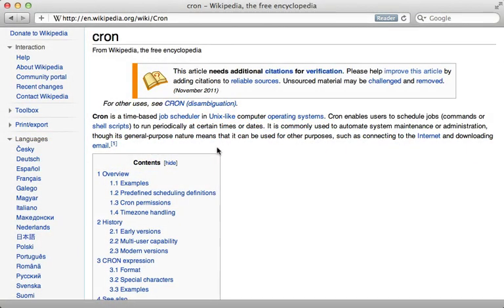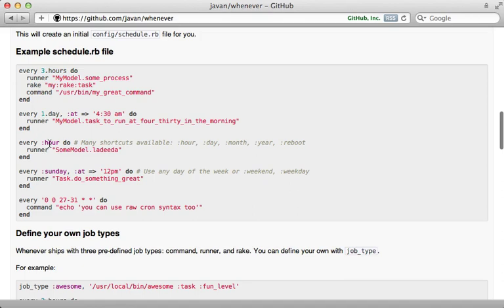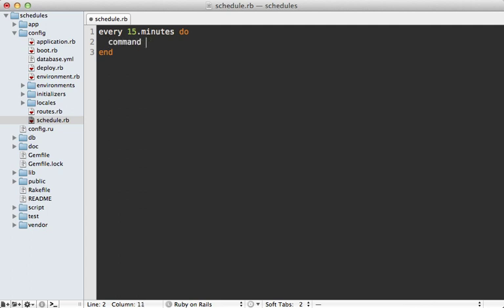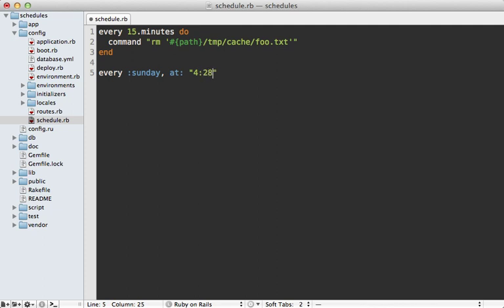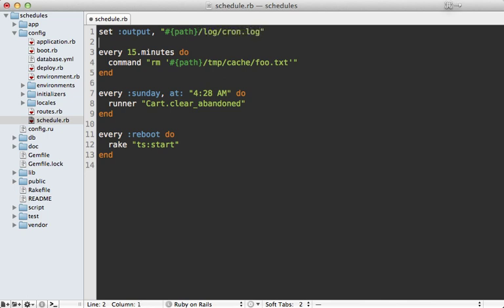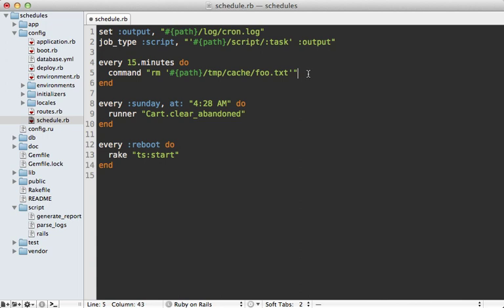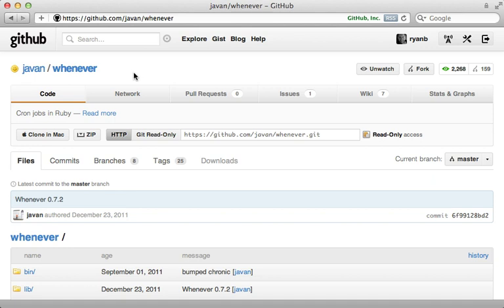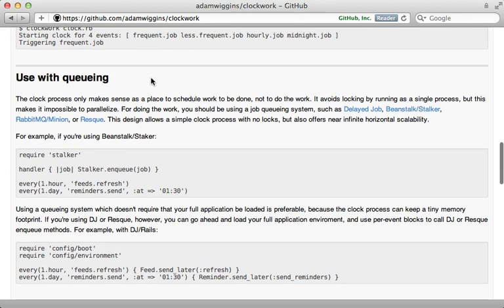17 ROR 164 cron in ruby revised